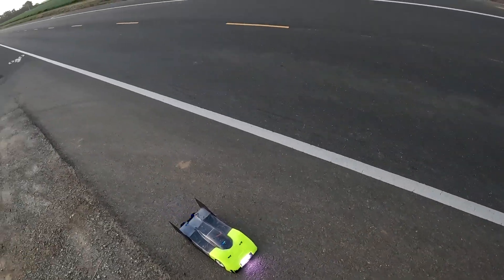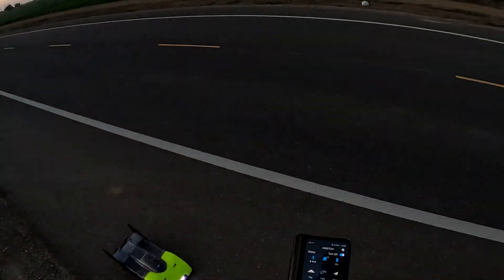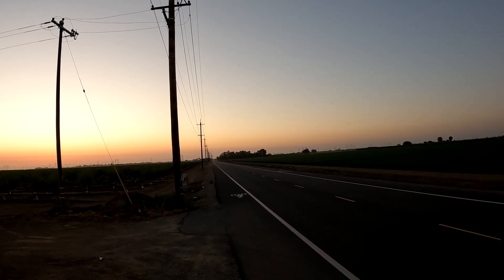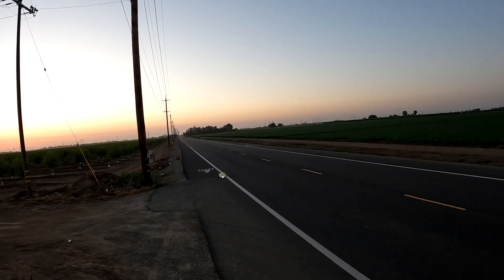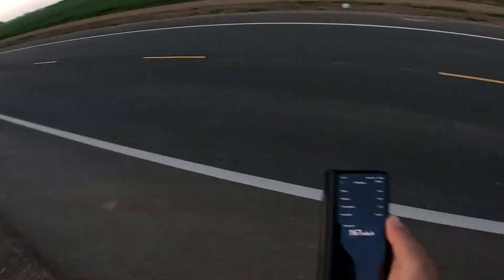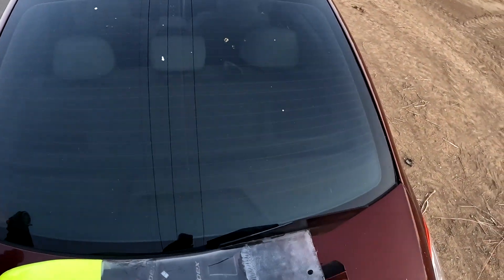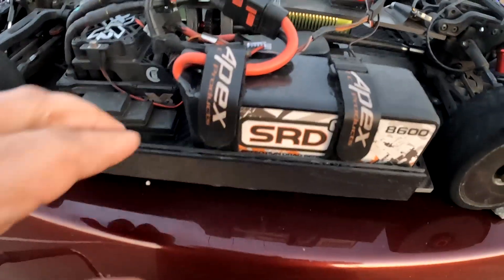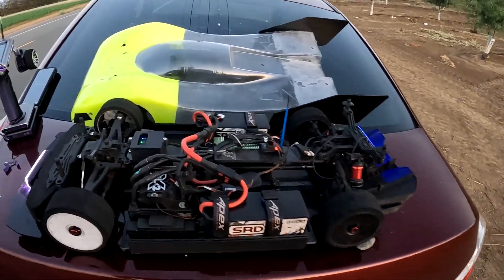Perfect Pass Chassis Arrma Limitless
My First Pass On This Chassis

My Name Is Marcus. Im From San Francisco Ca.
This Channel Is About  Rc Speed Runs, Rc Drag Racing /No Prep Drag Racing,
Rc Bashing, Tips & Tricks.

I Love Speedruns most of all. I even speedrun my belt driven drag arrma limitless
to see how fast i can get it. I also speed run my bashing car to see how fast they go too.Rc Speed runs are exciting & relaxing to me at the same time.

Thanks To Everybody Who Liking my videos, commenting, engaging and sharing my
passion. Thank you for that, thank you for caring enough, lovers / haters, It honestly
almost doesn't matter,  you all care enough to engage, share your thoughts and be a part of it.

My favorite RC brands are: Castle Creations, Traxxas & Arrma
(Arrma Limitless & Arrma Infraction / Arrma Felony)
Motors: TP Power, Castle Creations, Steve Neu, & Cordova Research
ESC: Castle Creations XLX2 & Mamba Monster X 8s